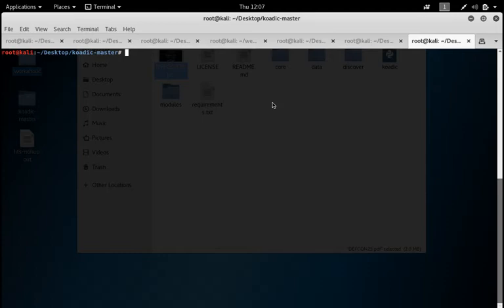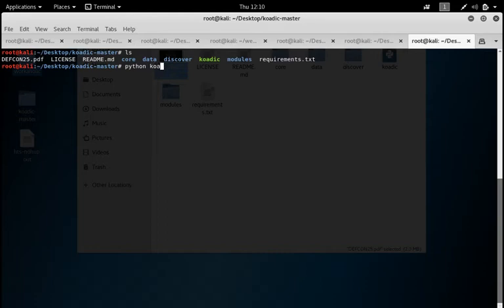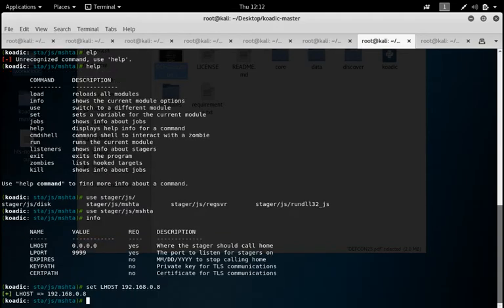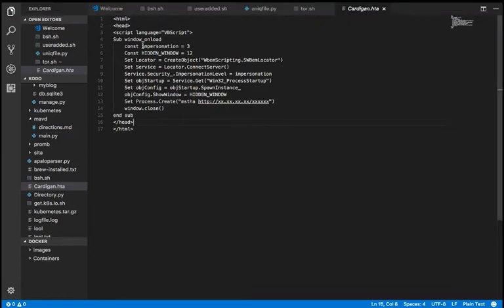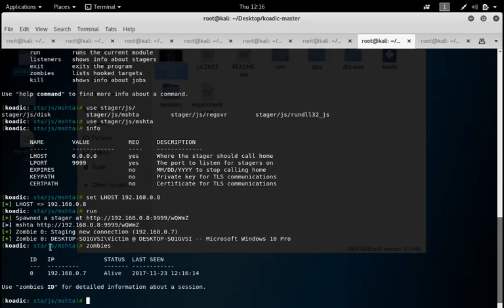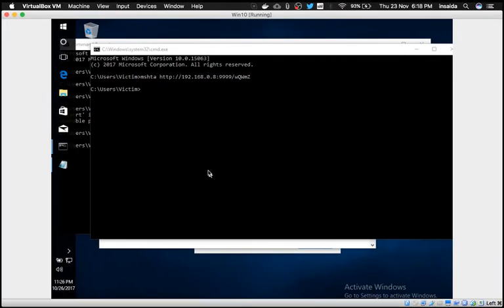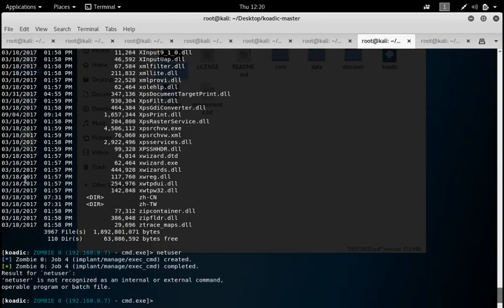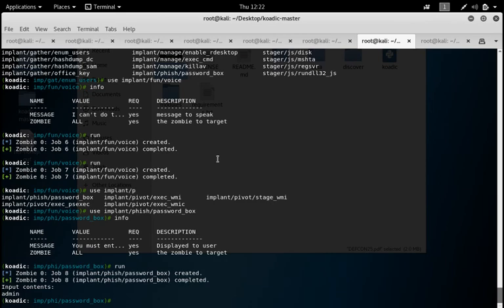Getting Started with Koadic, a Windows post-exploitation tool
Koadic is a windows post exploitation tool in the categories of popular tools like Empire and Metasploit.

I recorded this video 3 years ago, and just found out I never posted it, so I'm sharing for everyone now.